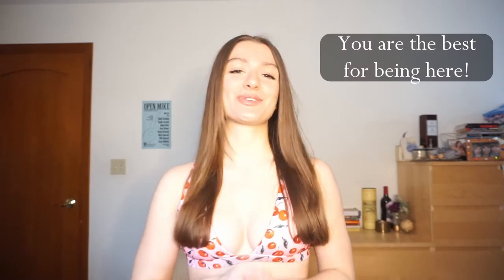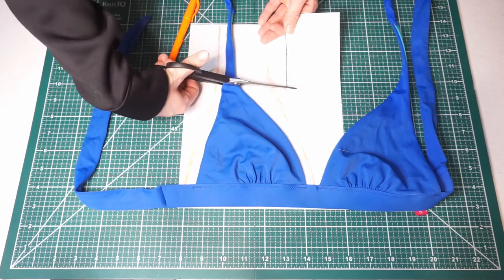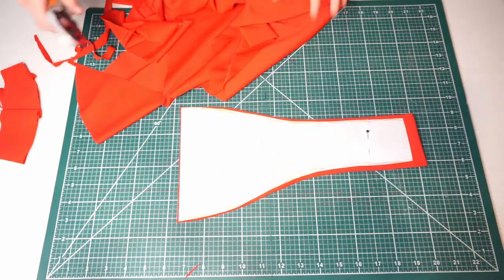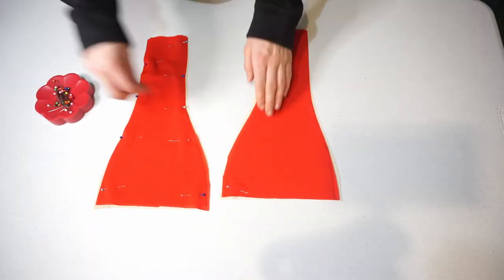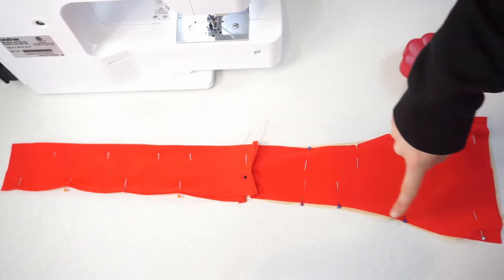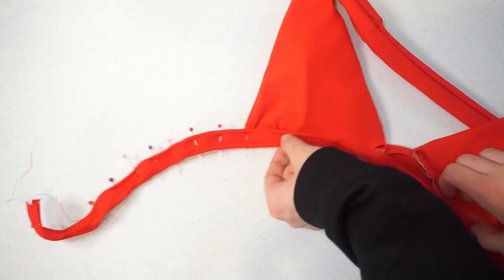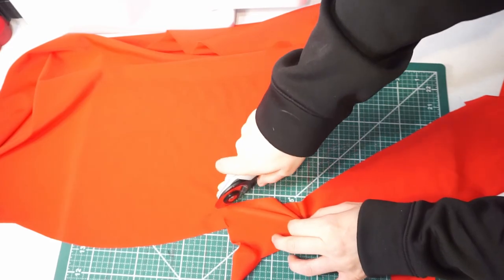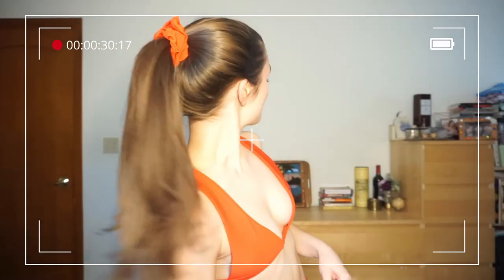You've gotta see how to make this diy bikini top *perfect for small chest*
Summer is almost here! So with that in mind, today I've got a diybikinitop tutorial for you that will have you looking amazing. This highwaistedbikini will work for everyone but is especially flattering if you have a small chest like me 😅

It's really not too hard to make (only took a few hours) and is definitely doable even if you're a beginner. So definitely try out this sewing tutorial if you want an easy project you can use this summer!

Love,
Emily

poshmark: @emilystuebing
mercari: @emilystübing

Nafeel on Etsy